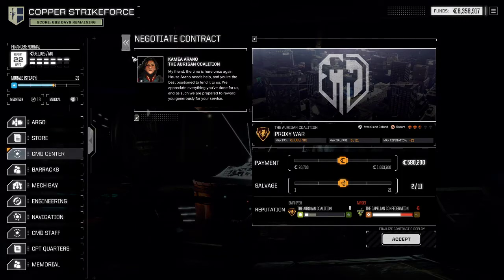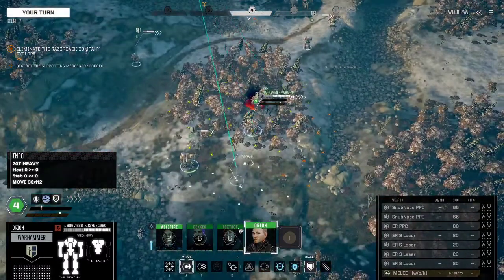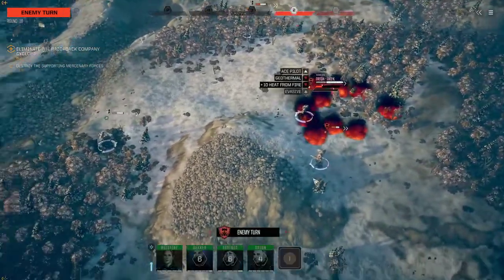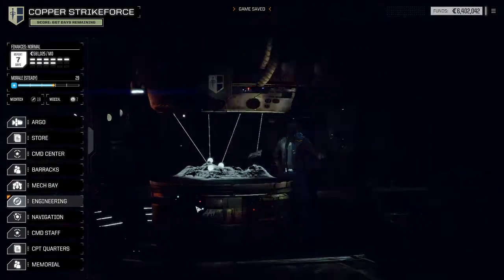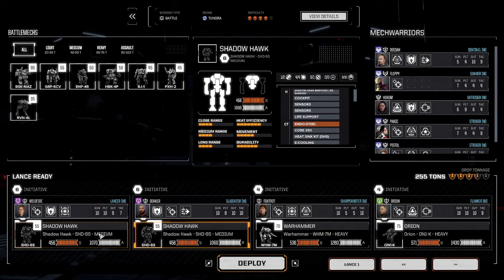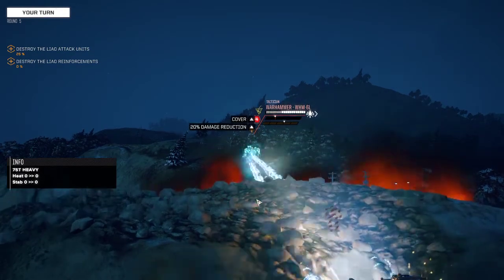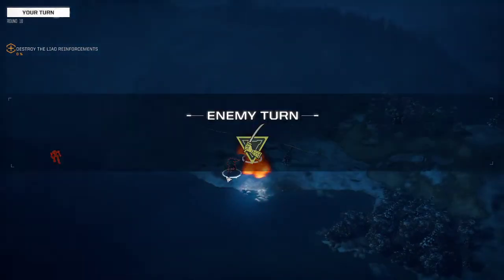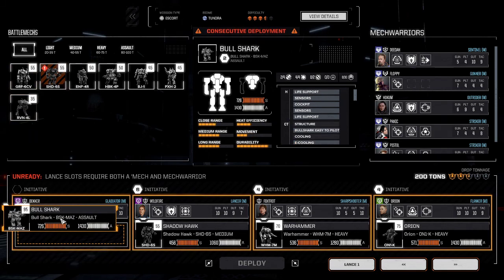Battletech Advanced 3062: Episode 44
Battletech Advanced: 3062 "VERSION 1.9," the beginning of a long run of battling Enemy Mechs and Collecting the spoils.